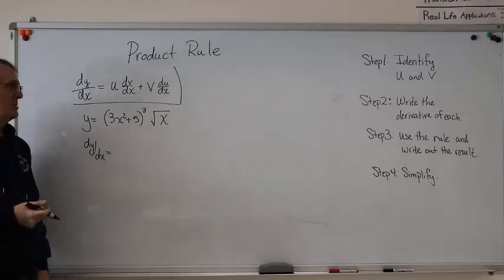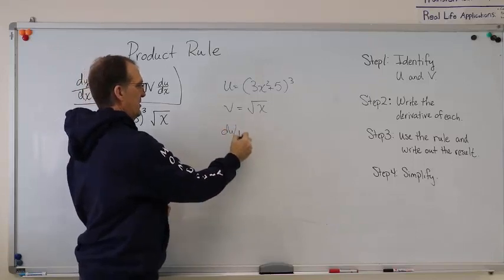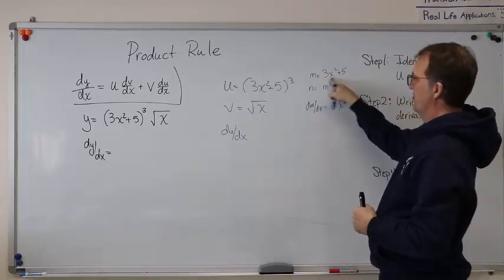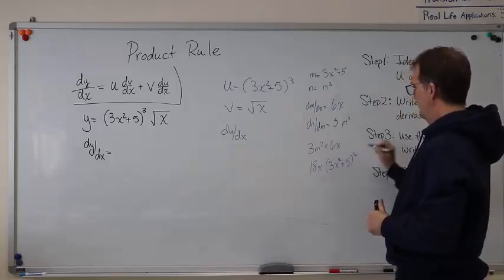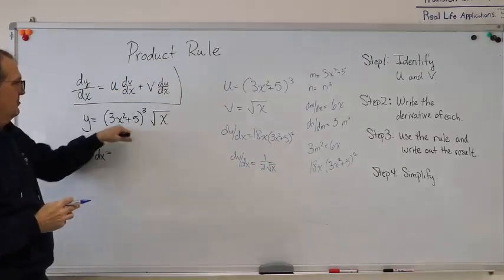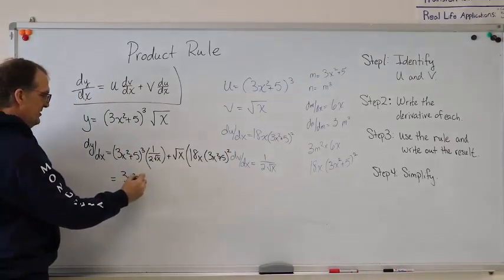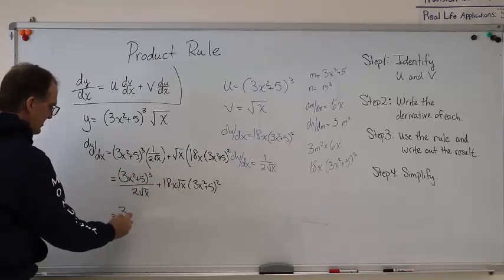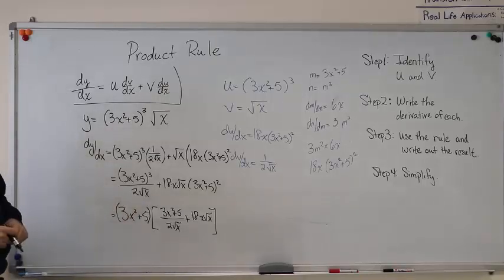Product rule example 5